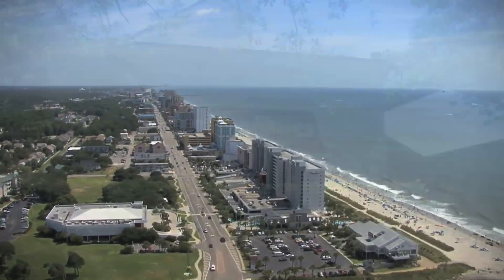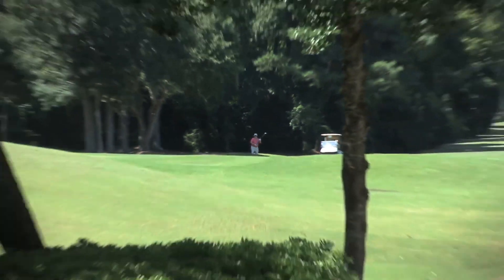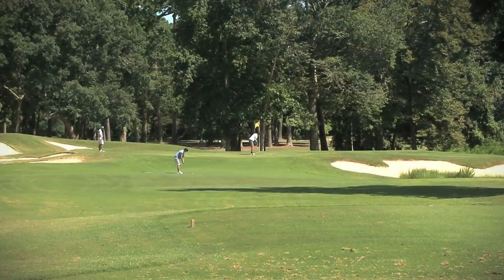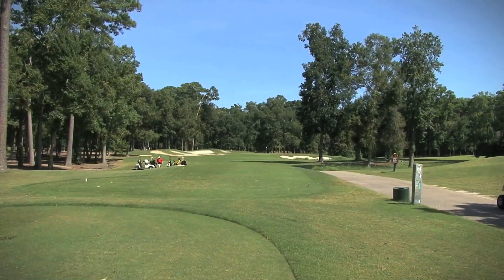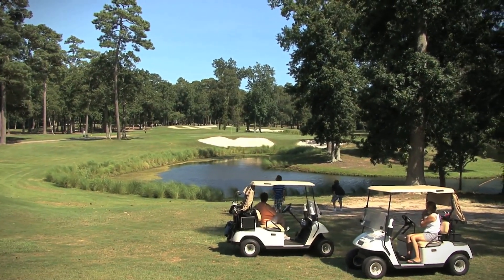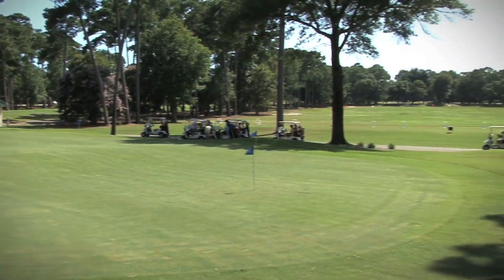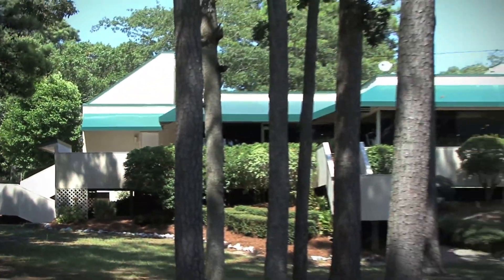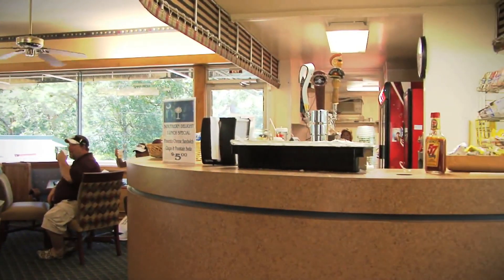Arcadian Shores Golf Course of Myrtle Beach ~ A Myrtle Beach Golf Holiday Member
Arcadian Shores golf course of Myrtle Beach South Carolina.

Arcadian Shores combines the best of Mother Nature with the best of modern golf layout. Lush bermuda greens, with 64 creatively placed sand bunkers and natural lakes woven in and out of the fairways, make this a challenge you will long remember. In a recent poll, organized by The Sun News, 24 golf experts voted two holes, #2 and #13, as part of the "Dream 18," a compilation of the best 18 holes on the beach.

Experience championship golf and tune up your game at our Hilton Golf Academy. A truly exceptional course at Arcadian Shores Golf Club.